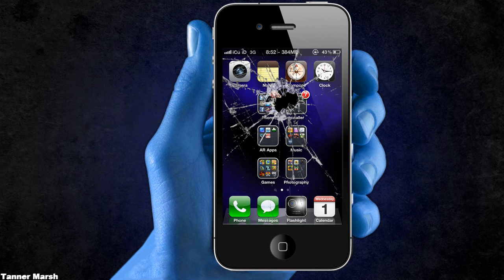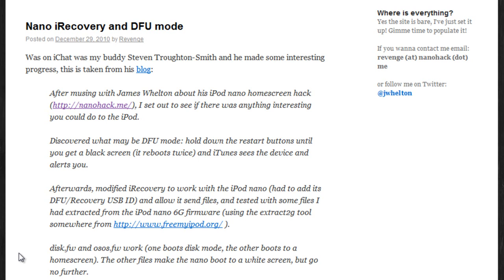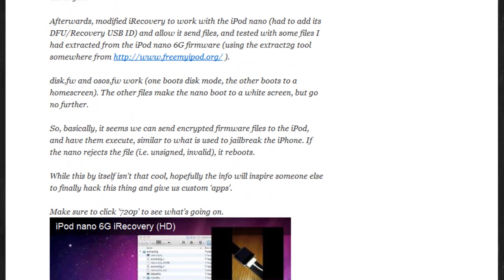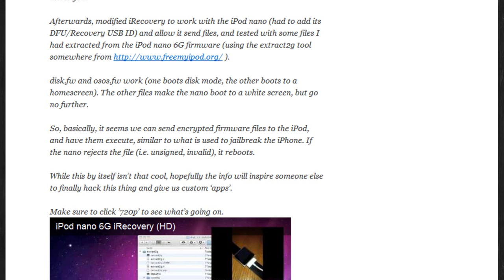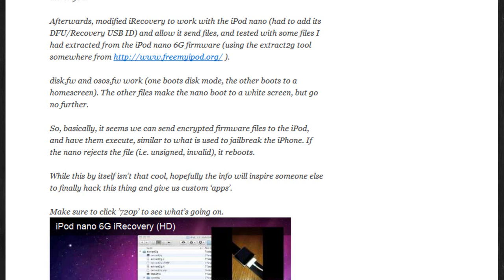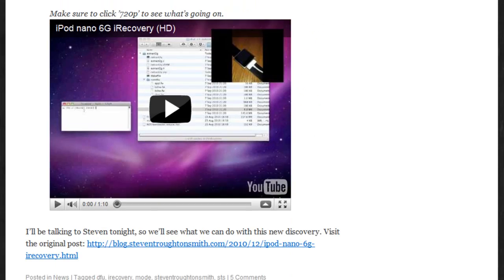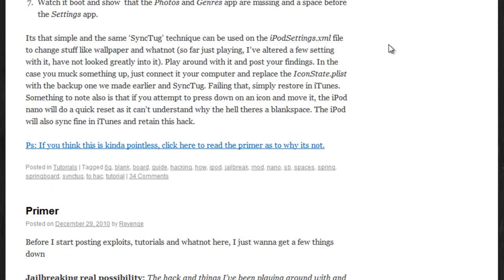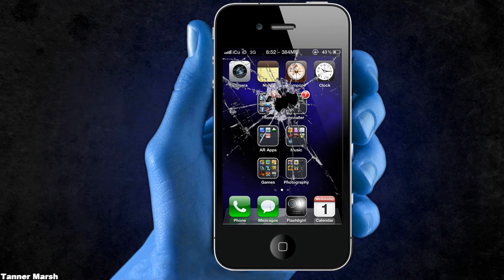iPod Nano DFU Mode WILL Lead To Jailbreak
iPod Nano 6th Gen + DFU Mode = Win

Let me know what you guys think in the comment section!